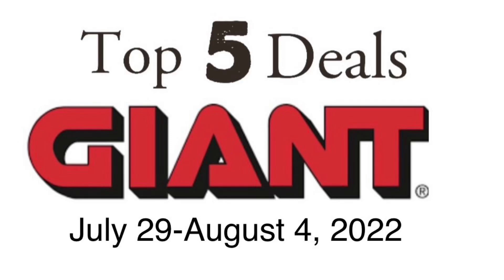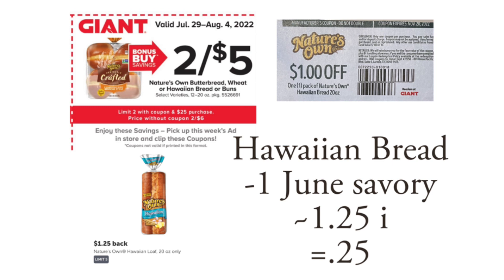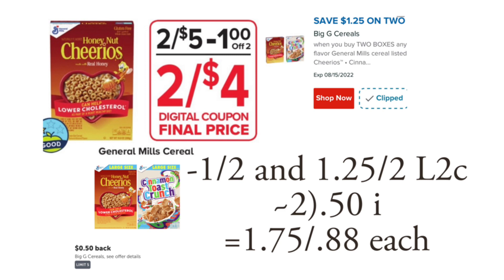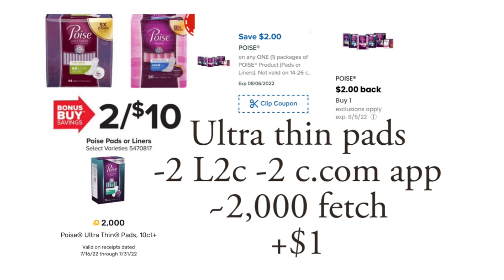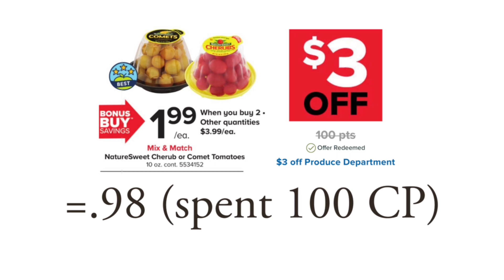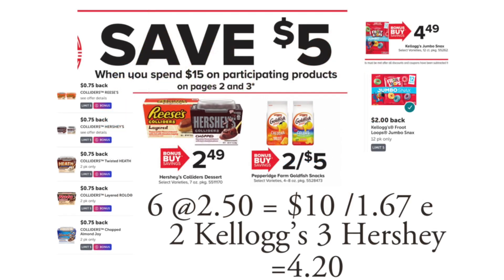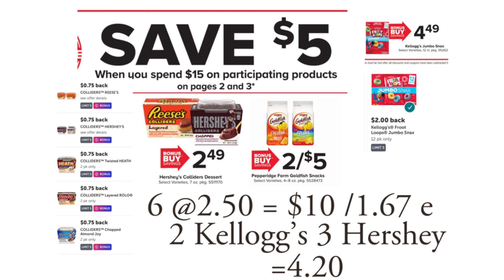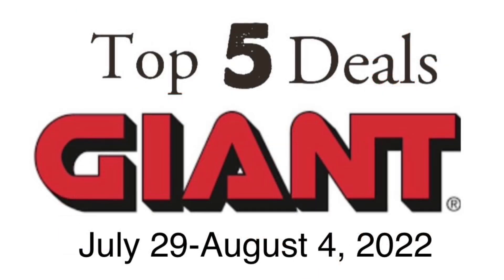Top 5 Deals at Giant July 29- August 4, 2022